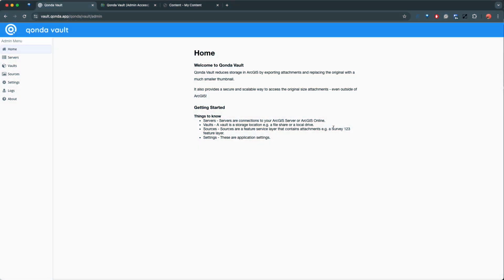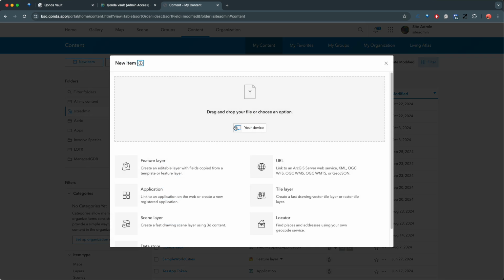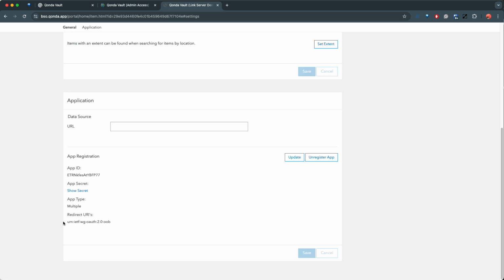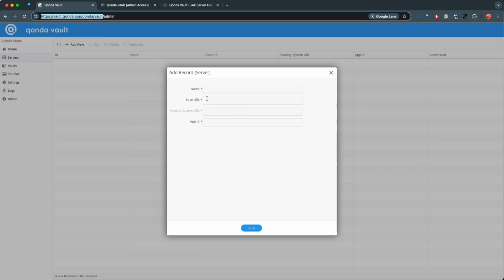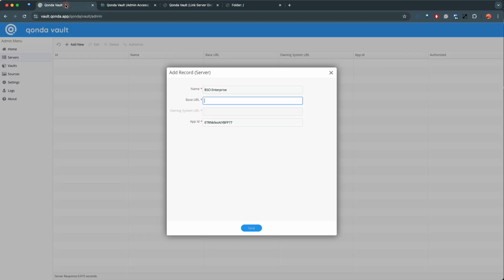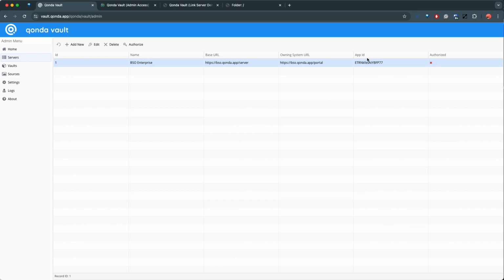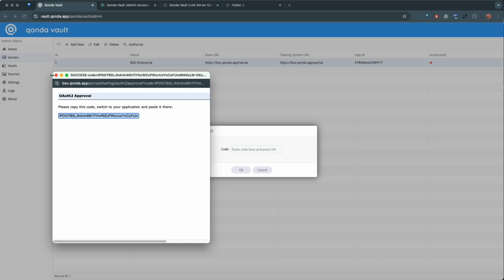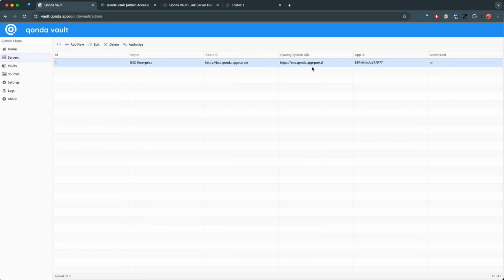Qonda Vault - Configuration (Step 2 - Link Server)